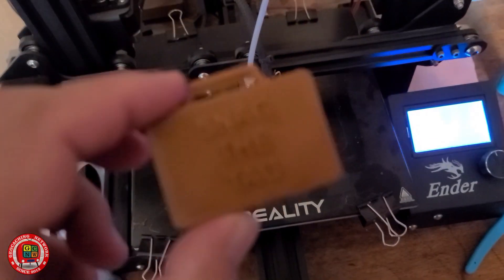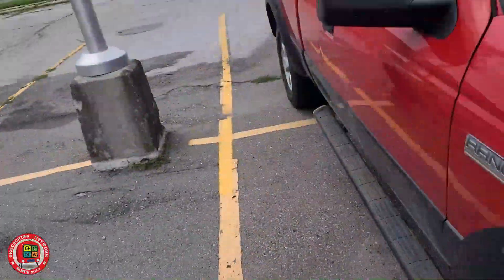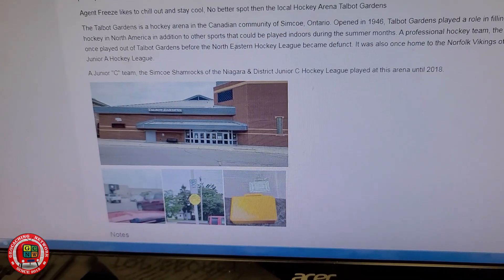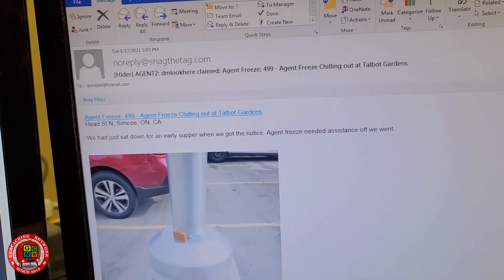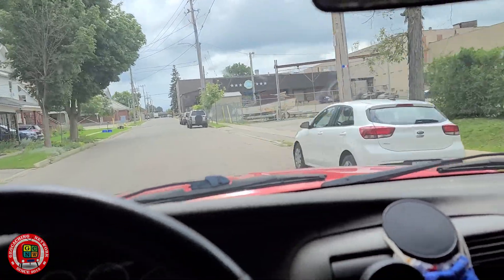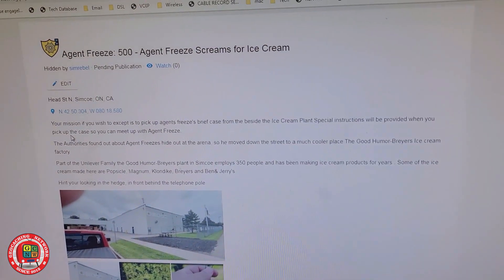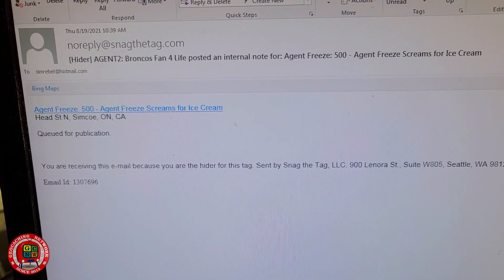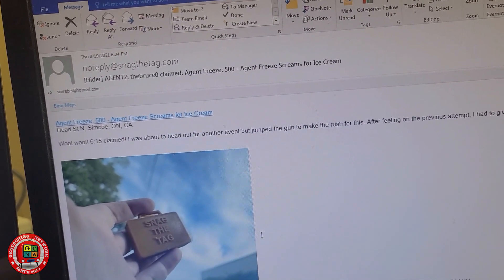Snag the Tag Agent 2020 Freeze vs Burns (GCNW)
Out to hide a couple Agent Freeze Tags , then later I try to find a Agent Burns tag